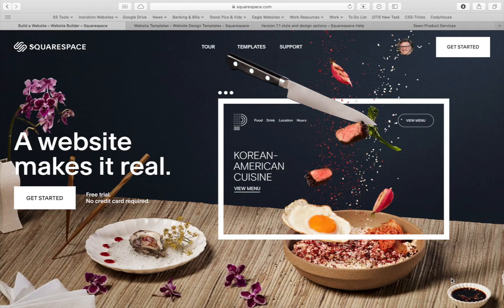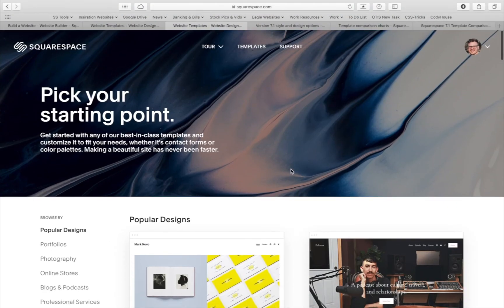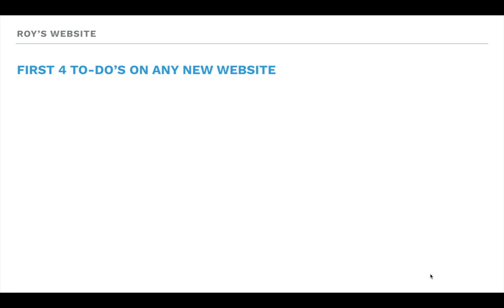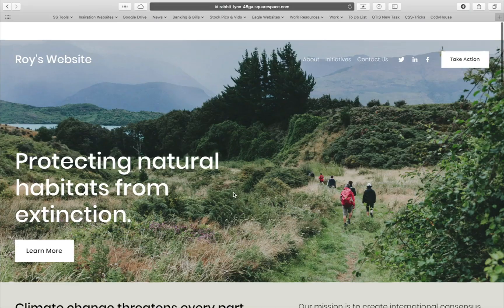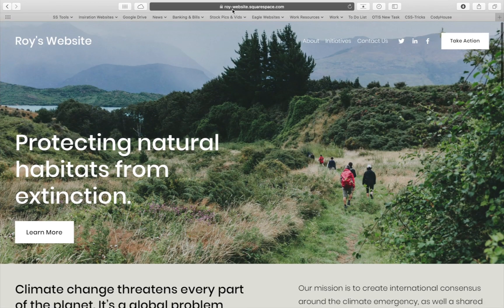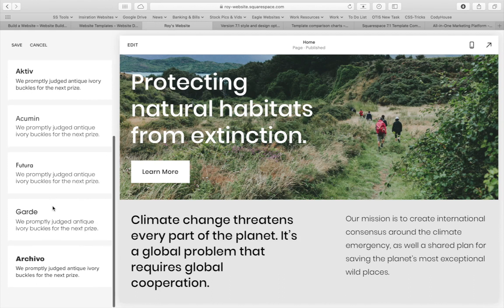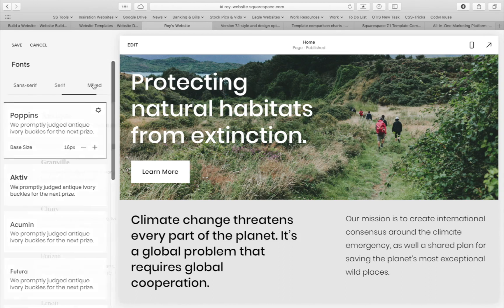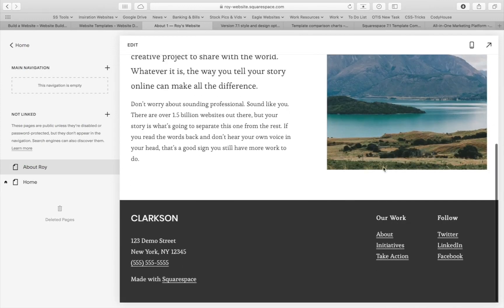Getting Familiar with Squarespace 7.1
Enhance your website - Shop the Plugin Store

Squarespace has just launched version 7.1, and if you're familiar with 7.0, you'll have some work to do to get used to the changes that are coming with the new upgrade.

Ultimately I think its all for the better, but you will need to familiarize yourself with the changes they've made to templates, sections, styles, and the general flow of building a website in Squarespace 7.1. I put this video together as a crash-course in building a basic website in 7.1 and to help you get familiar with the changes you'll see in 7.1.

 This is basically an overview for those who have been using 7.0, and a "getting started" guide for those who are new to Squarespace all together. Let me know what questions you have and I'll do my best to get them answered for you.